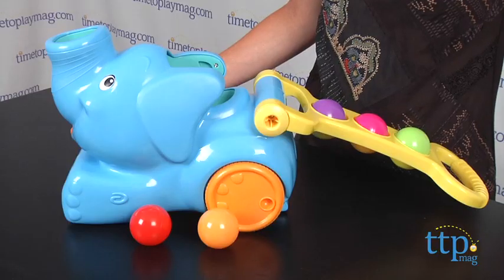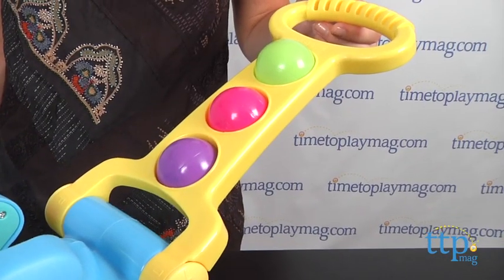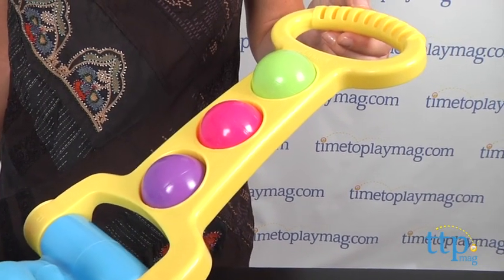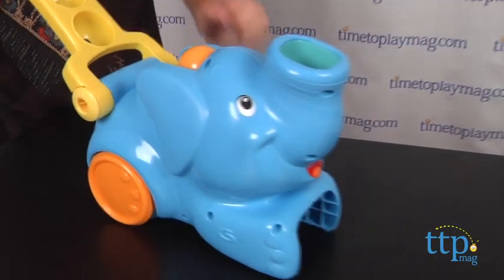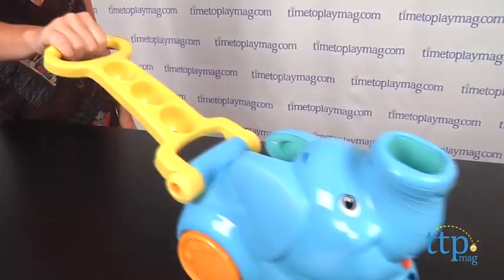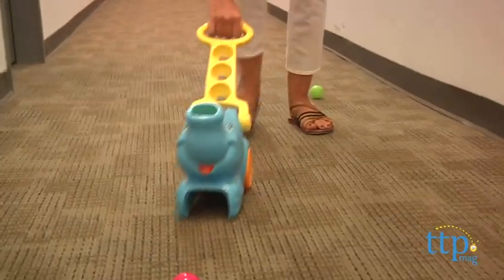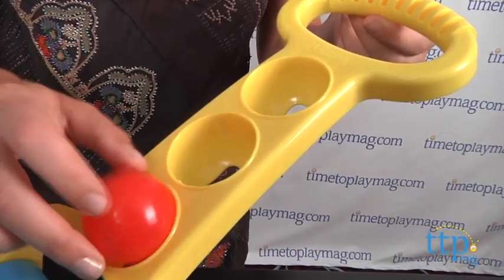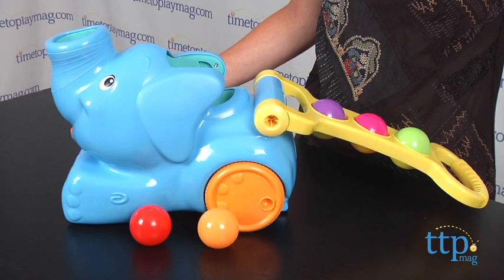Pop n Pick Up Elefun from Hasbro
For the full review, where it's in stock, and how much it costs,

The Pop 'n Pick Up Elefun is from the Poppin' Park line. It comes with five colorful balls that kids place in the elephant's head. Push the elephant to watch the balls pop out of its trunk. Then, roll the elephant over the balls to scoop them up and make them pop out of the trunk all over again. The handle stores three of the balls when kids are done playing. The other two balls can be stored in the elephant's head for easy clean-up.